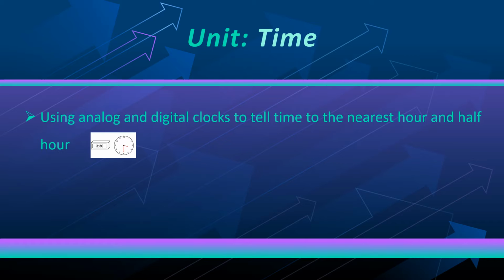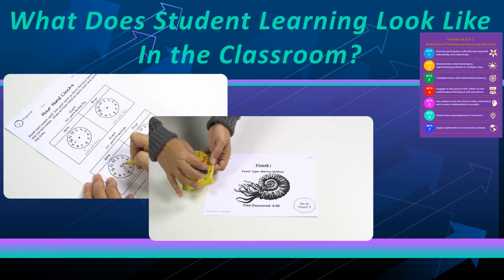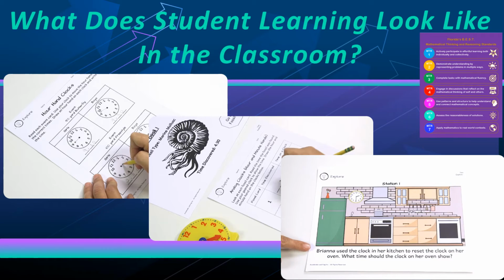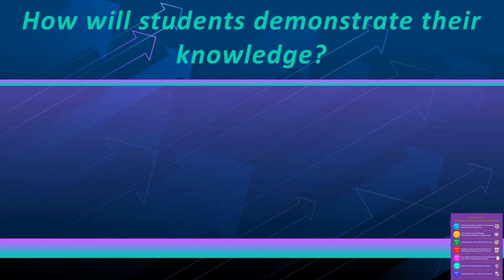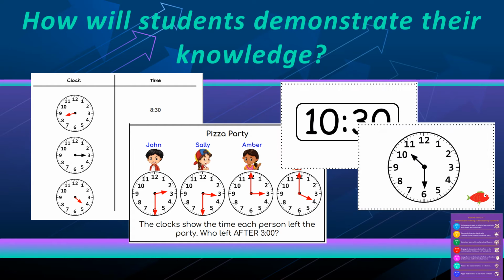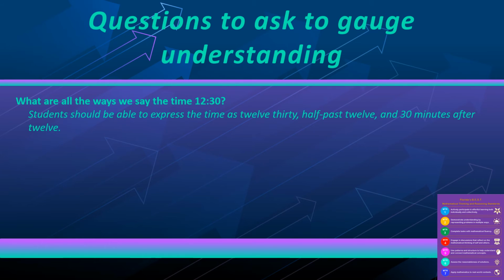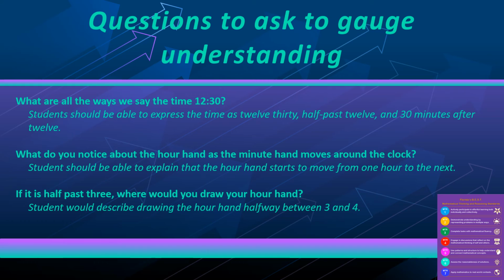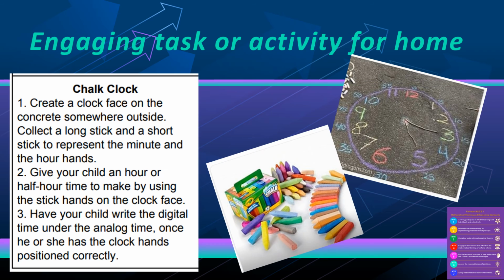Grade 1 Unit 10 BEST Practices